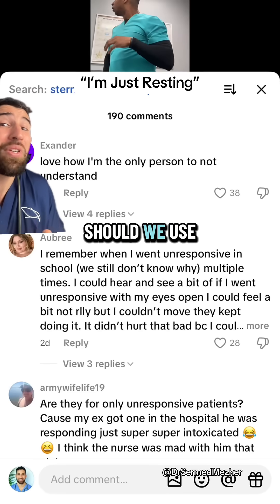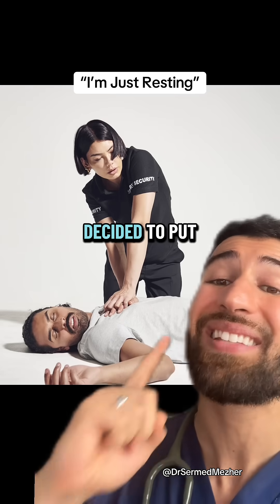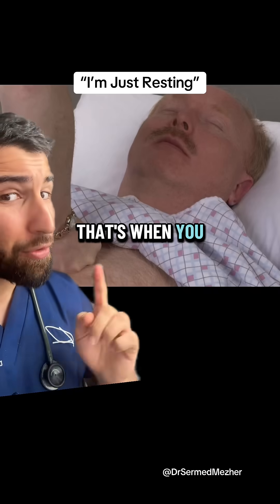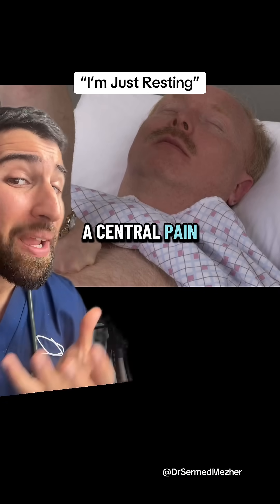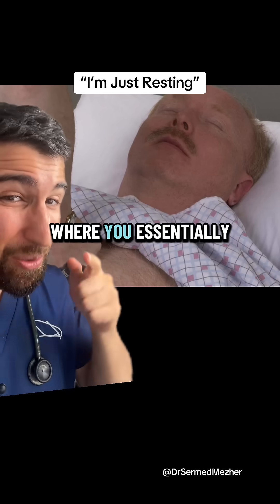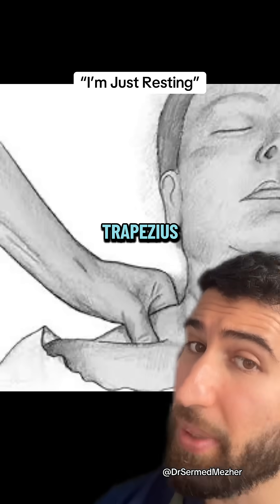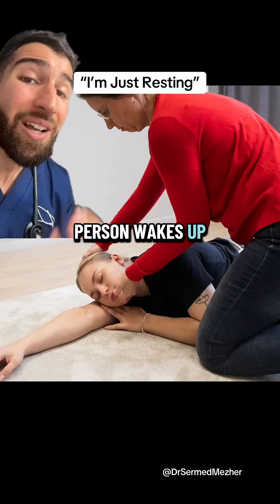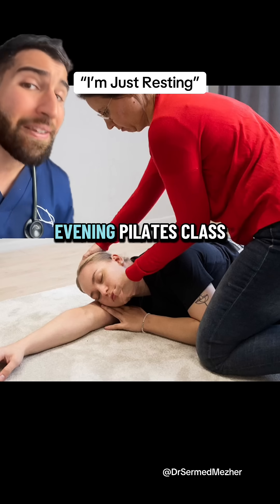“The Sternal Rub Woke Them Up”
Source: @stretch_pad

When assessing a person’s level of consciousness in an emergency or clinical setting, healthcare providers often use central painful stimuli to determine responsiveness. These methods target areas of the body innervated by central nervous system pathways, ensuring that any reaction is a reliable indicator of brain activity rather than just a reflex from the spinal cord.
Common techniques include:
Sternal rub – Applying firm pressure with the knuckles to the center of the chest (sternum). This creates a deep, uncomfortable sensation that is difficult to ignore if the patient has any awareness.
Trapezius squeeze – Pinching or squeezing the trapezius muscle at the top of the shoulder. This produces a strong painful stimulus that typically provokes movement or a facial grimace if the patient is responsive.
Supraorbital pressure – Applying pressure with a thumb just above the eye, in the supraorbital notch where a nerve runs. This is highly uncomfortable and useful when other methods are not producing a response.
These techniques are performed only after simpler methods—such as calling the patient’s name or gently shaking them—fail to get a response. The goal is not to cause harm, but to provide a strong enough stimulus to distinguish between an unconscious but responsive patient and one who is truly unresponsive.